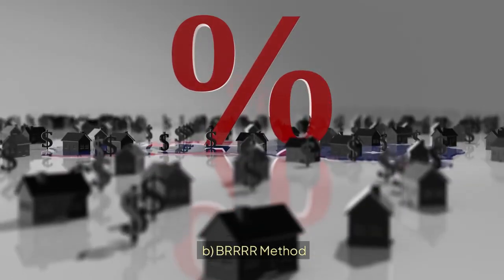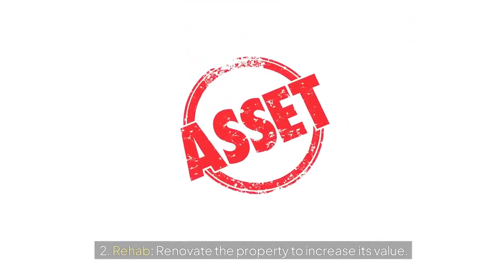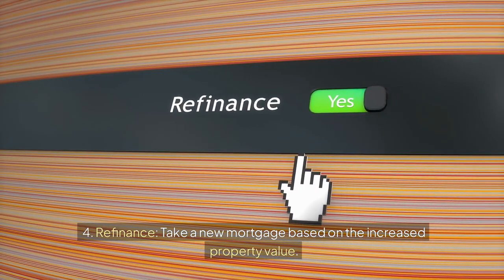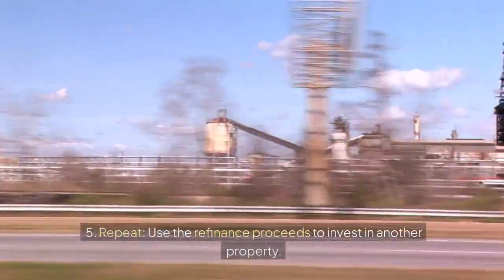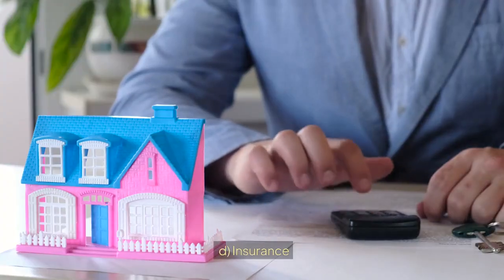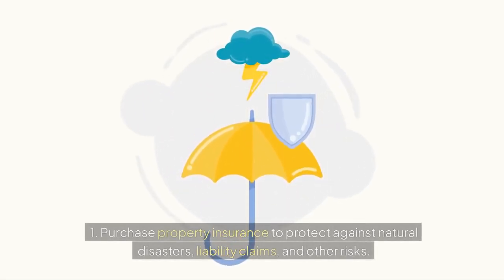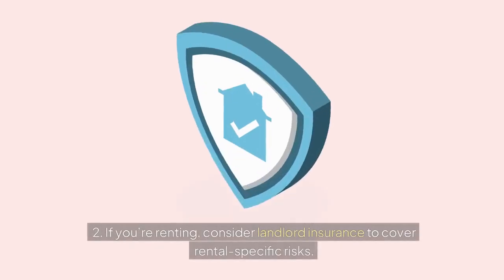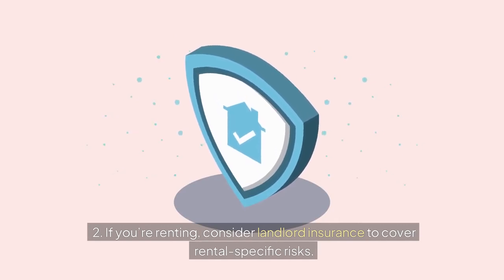"How I Built a $500K Real Estate Portfolio in 3 Years (Mistakes, Wins & Lessons)"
Learn how I built a $500K real estate portfolio in just 3 years. I'll share the mistakes, wins, and lessons I learned along the way. If you're interested in real estate investing, this video is a must-watch!
In this video, I'll share how I built a $500K real estate portfolio in 3 years, including the mistakes, wins, and lessons learned along the way. If you're interested in real estate investing or looking to build your own portfolio, this video is a must-watch!
Learn how to build a successful real estate portfolio with this video! Discover the mistakes, wins, and lessons from someone who built a $500K portfolio in just 3 years. Good Evening!I am Reaz, the creator of an educational YouTube channel dedicated to freelancing, YouTube SEO expertise, and empowering individuals to earn money online without any upfront investment. This platform aims to educate and inspire while also offering opportunities for paid promotions, sponsorships, and brand integrations. Please consult with a qualified financial advisor before making any financial decisions.Welcome! My name is Reaz, and this is my channel Echo Envision. If you’re interested in: #• Earning more money #• Managing debt effectively #• Building passive income streams #• Investing #• Personal finance tipsMake sure to subscribe to the channel and hit the thumbs-up button for support!All videos are animated by me under the Echo Envision brand. My goal is to simplify complex financial topics, making them easy to understand and fun to watch.Note: There are countless ways to make money, and success depends on your skills, interests, and available resources. Stay tuned for actionable insights and engaging content to help you on your journeyreal estate investing,passive income strategies.how to invest in real estate,BRRRR method real estatehouse hacking for beginners,real estate portfolio building,fix and flip mistakes,rental property management,real estate crowdfunding,Airbnb investing 2024,Reaz real estate journey,how to analyze rental properties,real estate tax hacks,1031 exchange explained,real estate syndication,financial freedom through real estate,real estate wholesaling,real estate investment trust (REIT),property management tips,real estate market trends 2024